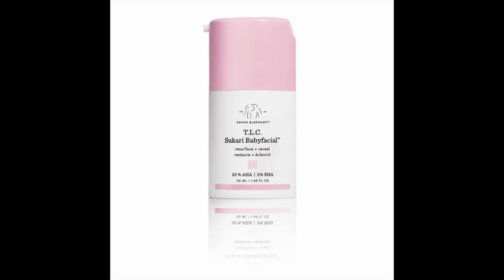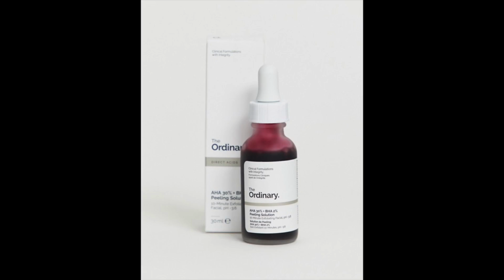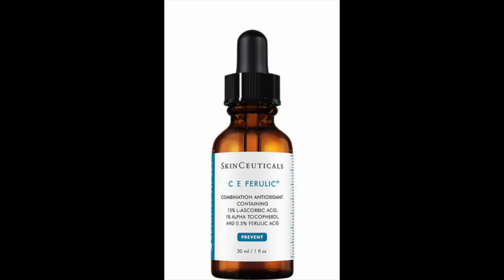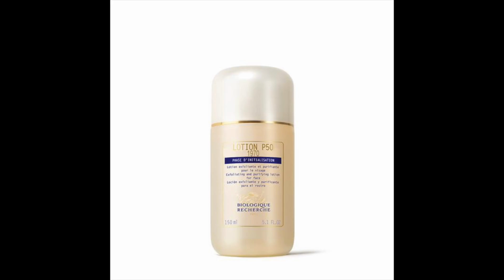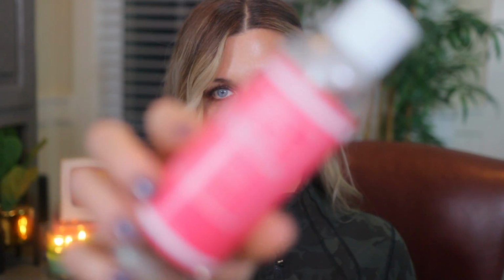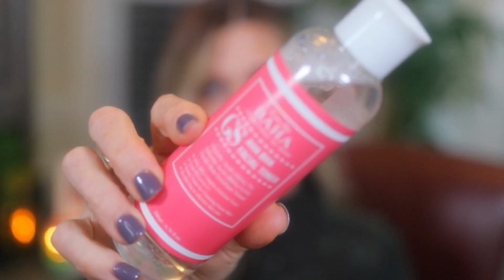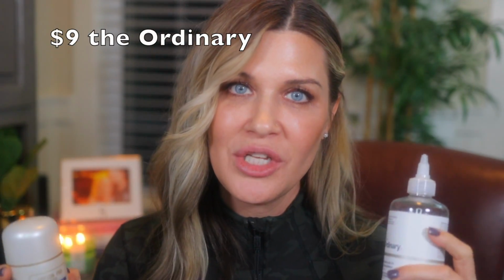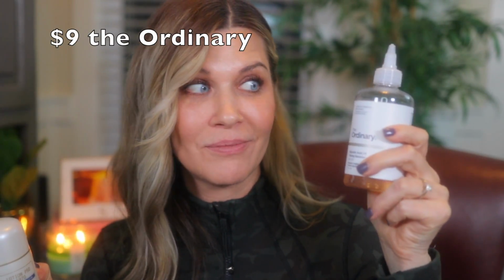AMAZING Alternatives for EXPENSIVE skincare FAVORITES!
Hello Everyone!!
In this video I am taking THREE skincare favorites that are very expensive and suggesting MORE affordable alternatives that are either as good or better than the expensive option!

Products mentioned:
Drunk Elephant Baby Facial
Try this instead:
The Ordinary Peeling Solution

Try this instead:
Drmtlgy Vitamin C

Biologique P50 1970 has been discontinued.
The Ordinary Glycolic Acid Toner